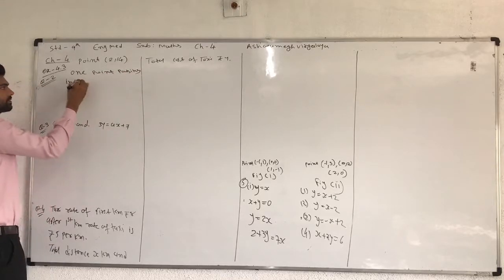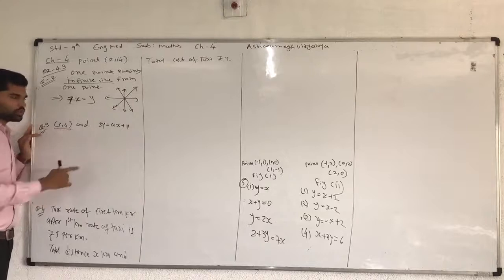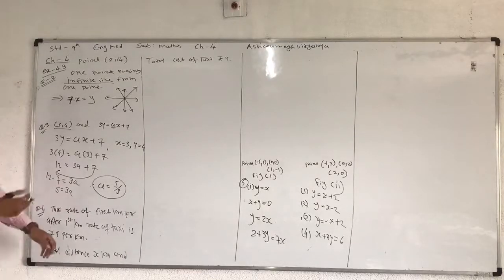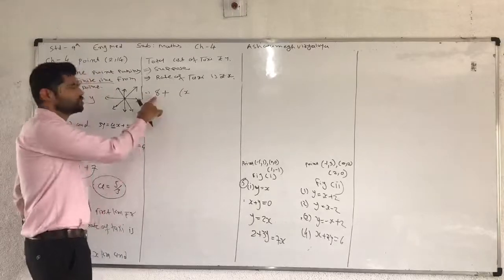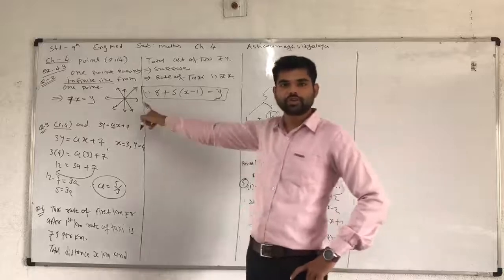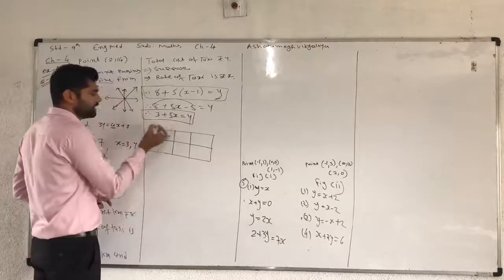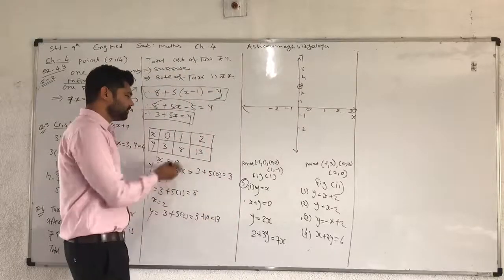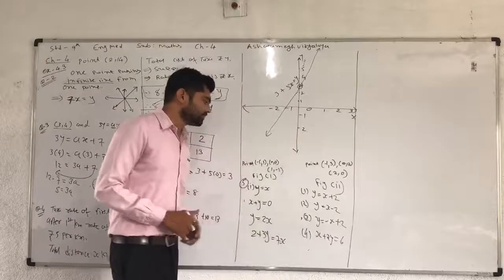STD 9 eng.med Maths ch. 4 ex.4.3 (part 2)